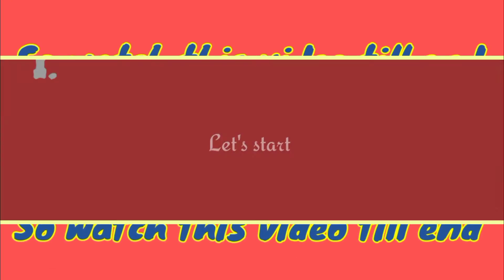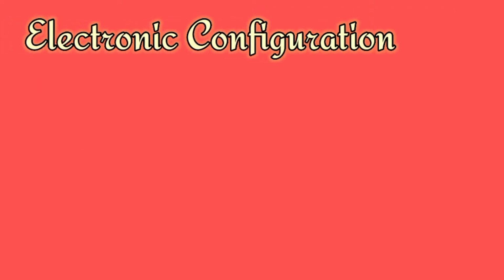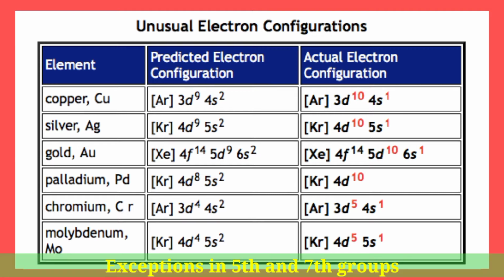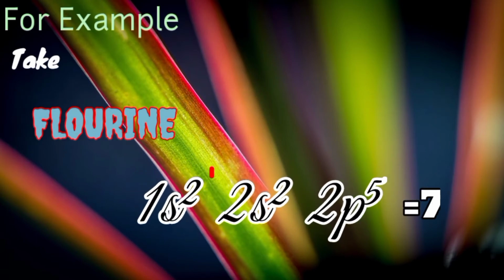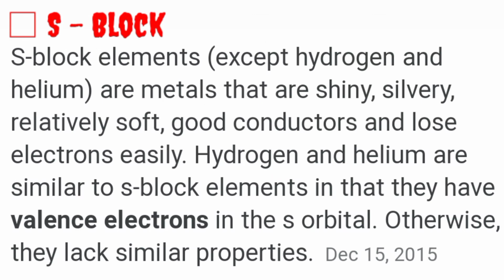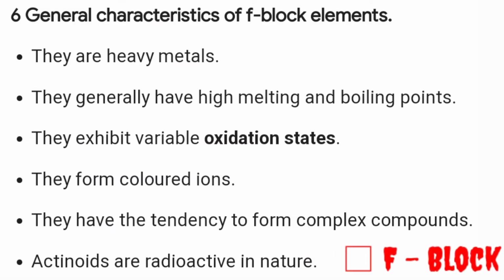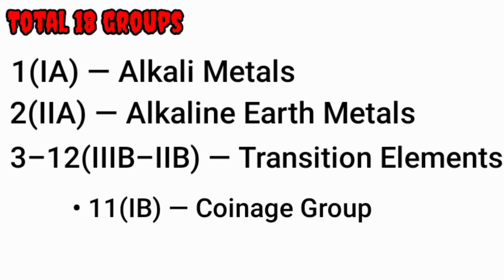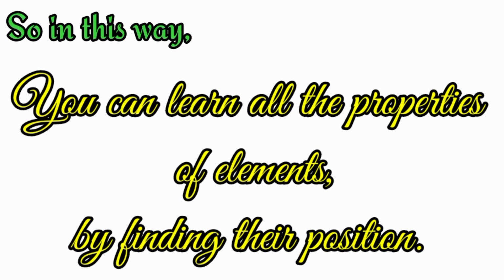Learn complete Periodic Table in 10 minutes |Electronic Configuration|Blocks|Properties|Valency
In this video, you are going to learn the simplest way to learn and remember Periodic Table, so watch this video till end.

In this video, you can learn:
1. How to write Electronic Configuration
2. Learn Afbau's principle and Moller's diagram
3. Exceptions of Electronic Configuration
4. Finding Valency of an Element
5. About S,P,D and F - Block elements
6. Names of all groups
7. Simplest way to remember property of
    Elements
8. Finding the position of an Element in
    Periodic Table.

I hope you like this video, if yes, then LIKE, SHARE and SUBSCRIBE my channel for latest updates; and support me, so that I can make more videos that will be helpful for you.